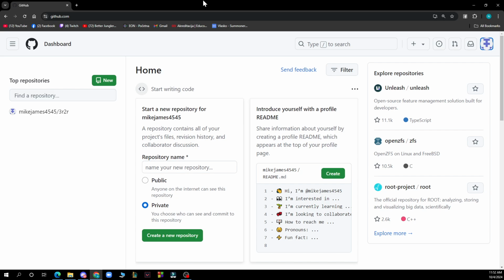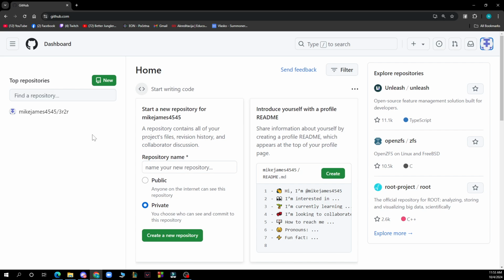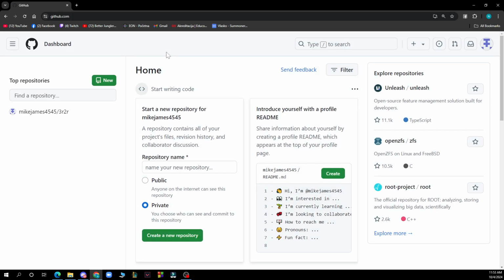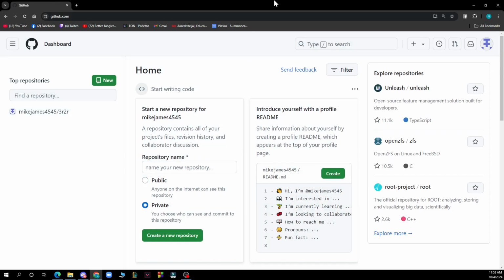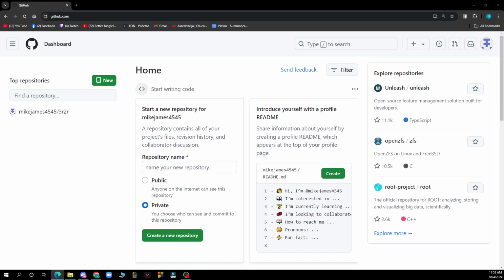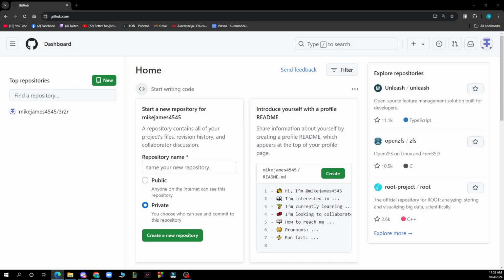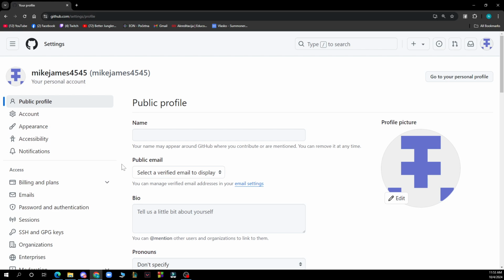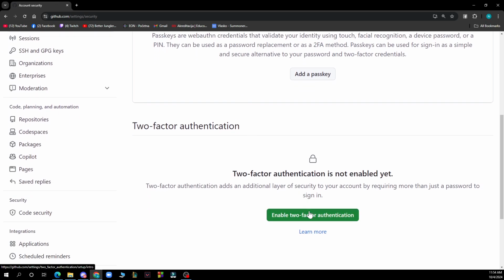How To Enable 2FA On GitHub (Easiest Way)​​​​​​​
In this video I will show you How To Enable 2FA On GitHub. It would be good if you watch the video until the end so that you don't miss important steps.